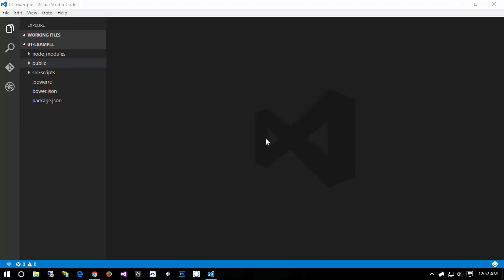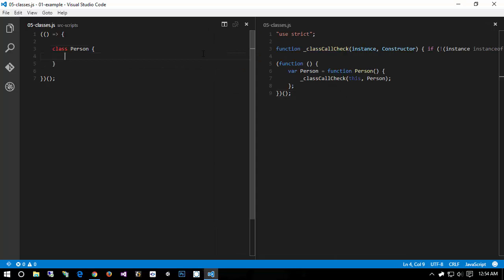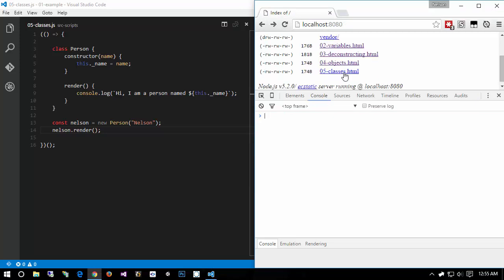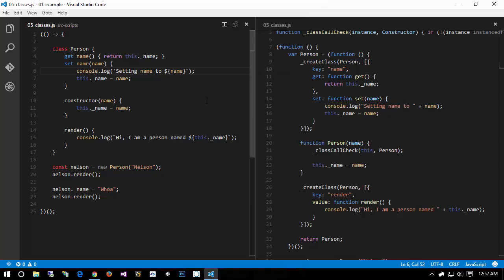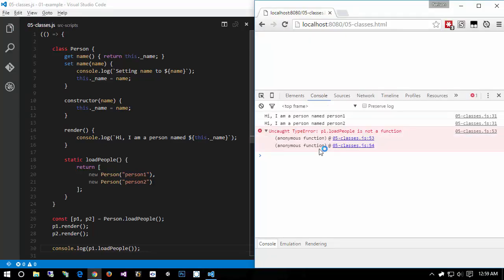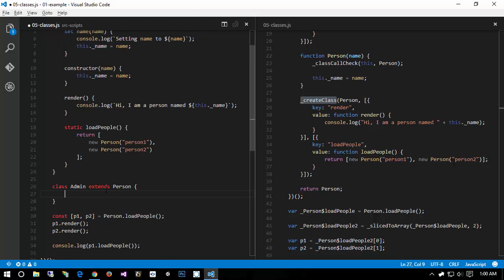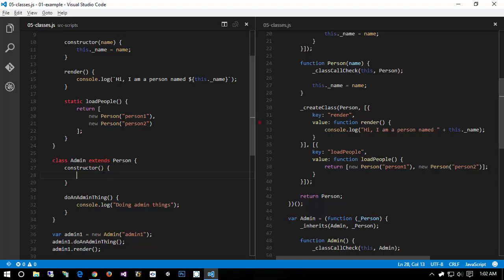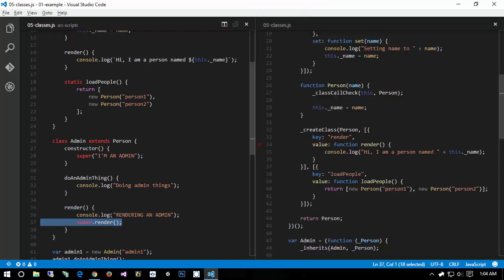🔴 Classes • ECMAScript 2015 / ES2015 / ES6 Standard • JavaScript for Web Developers • JS • (Pt. 27)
00:00 - Introducing the ES2015 Class Syntax
02:01 - Initializing Objects with the Constructor Method
03:52 - Exploring Classes in JavaScript
05:49 - Exploring Static Methods in Classes
07:55 - Extending Classes with Subclasses in JavaScript
09:57 - Replacing the Constructor and Render Method
12:02 - Invoking the Base Class Render

Learn JavaScript Programming - ECMAScript 2015 / ES2015 / ES6 Standard - Classes.

JavaScript finally has classes! Well, mostly. We discuss ES2015 classes in this video and how to define and use them, and how they get translated for browsers that don't support ES2015 yet.